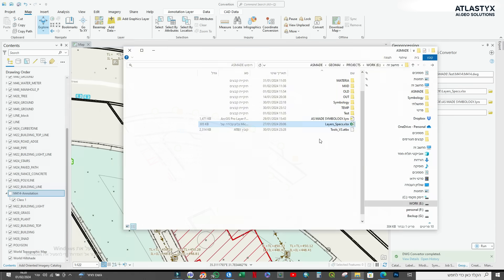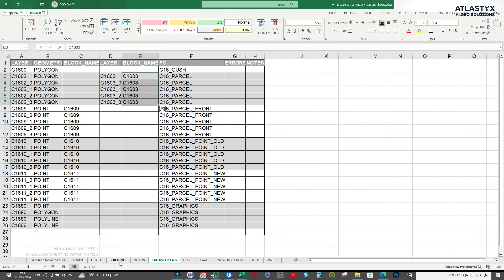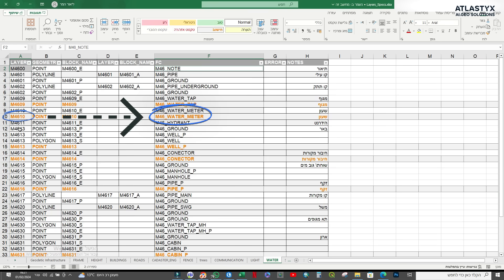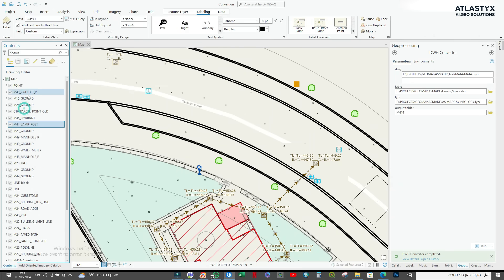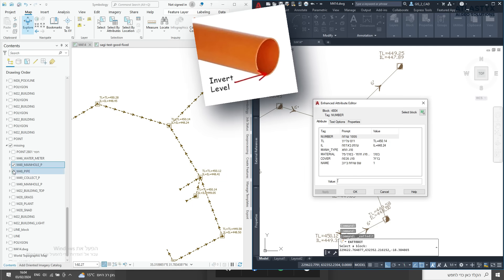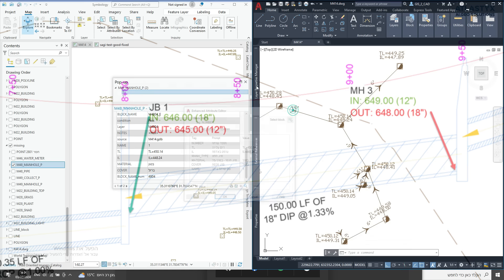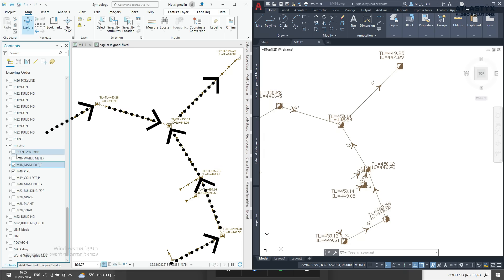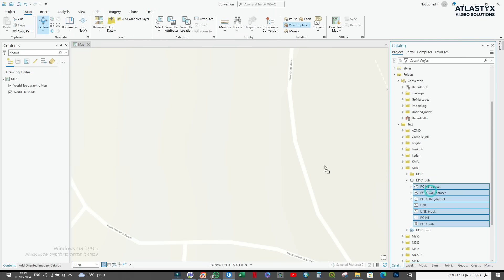ATLASTYX AI.GEO SOLUTIONS - DWG to GIS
A new tool to convert DWG files to GIS data,
taking all of your dwg files and create a real Data base.

Infrastructure, water, sewage, drainage, electrical and communications from a DWG survey to a smart GIS layers in one click

1) remove unnecessary feature (legend, coordinates grid etc..)
2) creating reports showing the layers that passed the "mavat format" in green, additionally allow you to add new layers if needed
3) change direction of lines based on start and end heights, so the start of every line will be in the high ground (good for water pipes)
4) connect data from blocks to polylines and polygons
5) removing unnecessary for each layer, so no DWG default fields exists
6) merge databases created from dwg files to 1 big database
7) uploading symbolodgy to the layers.

בעיה מוכרת ומתסכלת של המרות AS-MADE to GIS
אז מעכשיו הנושא פתור 😊

ATLASTYX - As-Made to GIS smart layers
יישום שעונה לבעיה מוכרת של המרות מדידות
(שלרוב עומדות במפרט המודדים בצורה חלקית ומאתגרת מאוד😉)
ההמרות לקבצי GIS בצורה חכמה

1. משיכת מידע מתוך בלוקים, טקסט ונקודות.
2. בניית קווי תשתיות רטובות לפי כיוון הזרימה.
3. גמישות מלאה בשכבות הנכנסות מתוך ה-DWG ואפשרות להוסיף, לשנות או כל פעולה שקובץ ייחודי ככל שיהיה, יעבור בצורה אוטומטית לשכבה הרלוונטית ב-GIS.
4. דו"ח שגיאות מפורט כדי להבין איך "ללמד" את המערכת לצרוך אותם בהרצה הבאה.
5. אפשרויות נוספות של איחוד שכבות ובסיסי נתונים והטמעת סימבולוגיה מוכנה מראש.
*ניתן להריץ מספר קבצי AS-MADE יחד.

המר ליאור